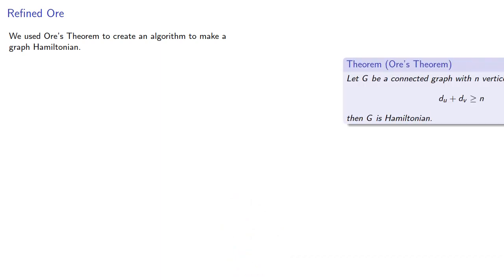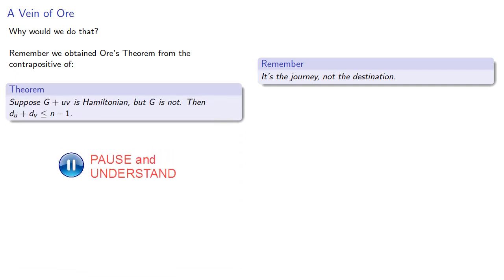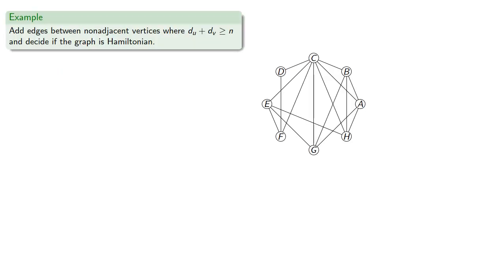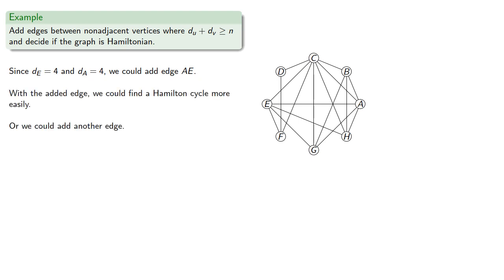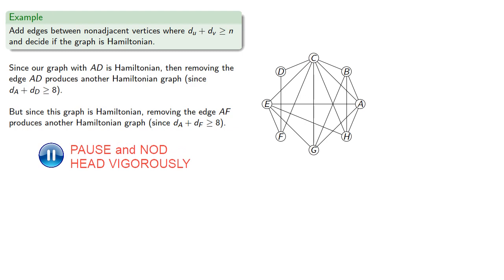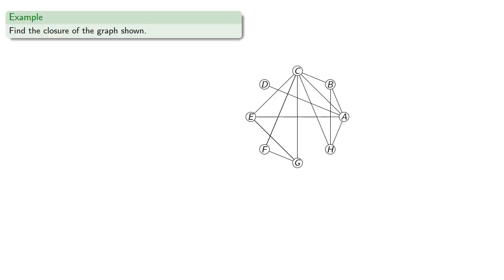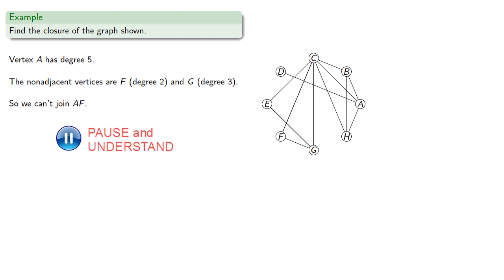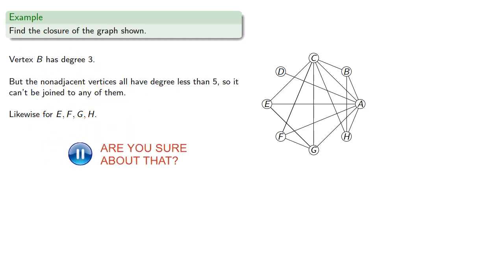Ore's Theorem: Graph Closure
Introducing the closure of a graph, and another theorem on Hamiltonian graphs.